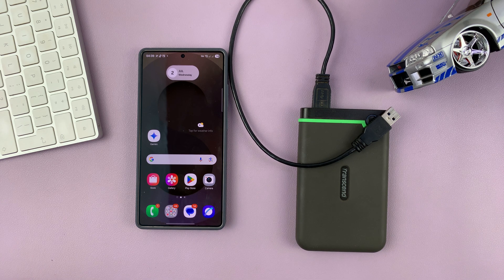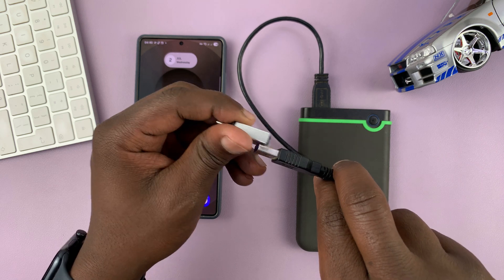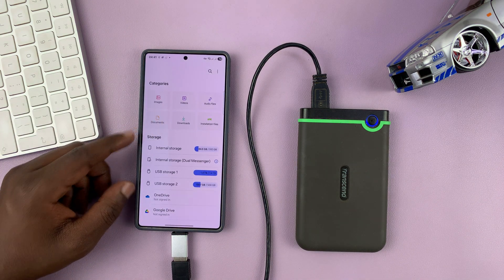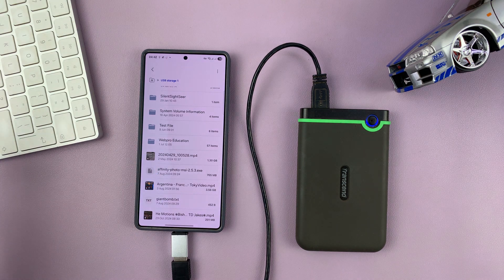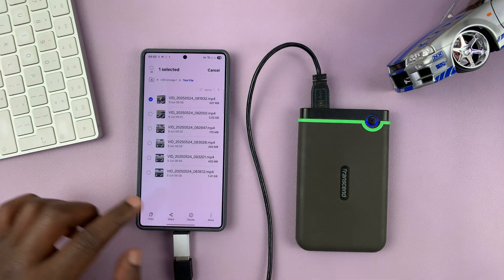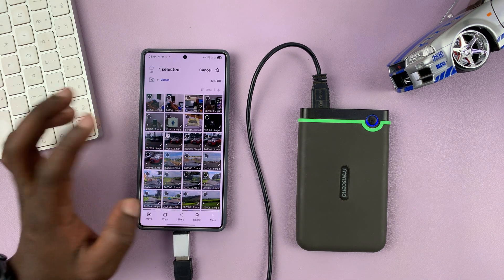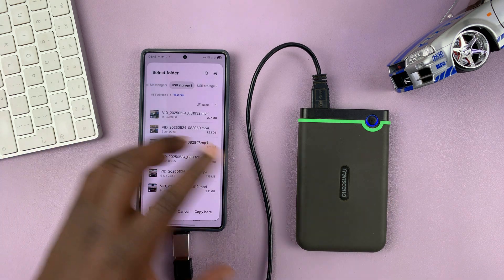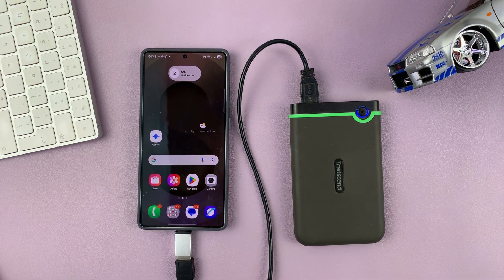How To Connect External Hard Disk To Samsung Phone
In this video, we'll show you how to easily connect an external hard disk to your Samsung Galaxy device using a USB OTG adapter. Expand your Samsung phone's storage or access large files on the go.

You can transfer files, back up data, or just browse content from your drive. This is compatible with most Samsung Galaxy phones that support OTG (USB On-The-Go).

USB to USB-C OTG Adapter

Anker USB-C Hub 8-in-1

How To Connect External Hard Drive To Samsung Phone:

Step 1: Begin by connecting your external drive to a USB OTG adapter (link above). This is because most modern Samsung phones have a USB-C port and the hard disk likely has a USB-A cable. However, if you have an external drive like an SSD that has a USB-C cable, then you should be good to go.

You can also use other adapters, like this one from Anker to connect your external drive to your Samsung phone (link above).

Step 2: Then, connect the adapter to your Samsung phone, making sure to plug it into your phone's type-C charging port. You will see a USB icon in the status bar of your device, as well as a "USB Storage Added" notification in the notification bar.

The LED indicator on the hard drive should also blink rapidly then become steady.

Step 3: Navigate to the My Files app. This is where you'll be able to manage your files. You can find the Files app on the home screen, Samsung folder or simply swipe up and use the search function to find it

Step 4: In the Files app, find the connected external drive, under the 'Storage' section. Tap on it to open the contents. You can now copy files and folders to and from the hard drive.

Most external hard drives are in NTFS format, therefore, copying files from the hard drive to the phone is not an issue. However, if you try to copy the files to the hard drive, the NTFS format does not allow for this.

To copy and move files to the hard drive, it's recommended that you partition your hard drive to have an NTFS and a FAT32 partition. The FAT32 partition allows the copying or moving of files to the hard drive.

Step 5: Once the transfer is complete, it’s crucial to safely eject the hard drive to avoid data corruption. Tap on the hard drive in the My Files app to open the contents and tap on the three dots in the top-right corner. Select the "Unmount" option.

You can also swipe down to reveal the notifications panel, where you'll see the "USB Storage Added" notification. Tap on the drop-down arrow next to it, and select "Unmount" from the options.

Step 6: Unplug the OTG adapter and external hard drive.

Chapters
0:00 Intro
0:21 What You Need
0:41 Connect a Full Size USB Hard Drive To Samsung Phone
1:11 How To Access Hard Drive On Samsung Phone
2:35 Copy Files From Hard Drive To Samsung Phone
3:25 Copy Files From Samsung Phone To Hard Drive
4:46 Outro

Cell Phone Tripod Adapter